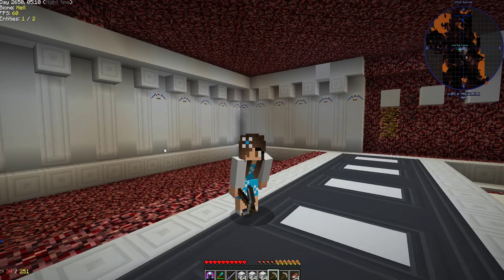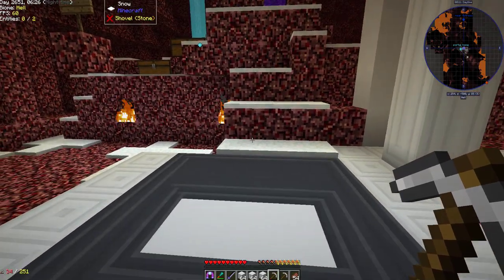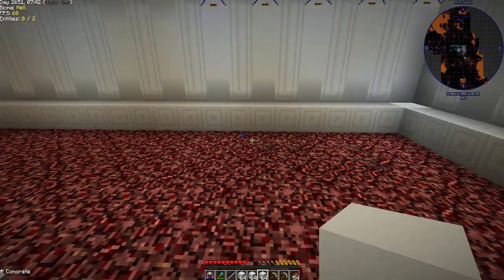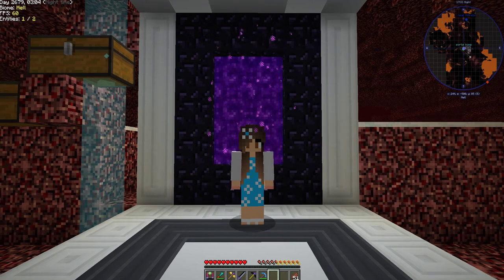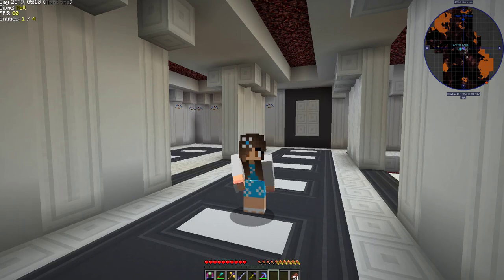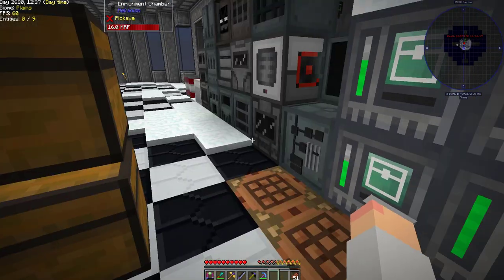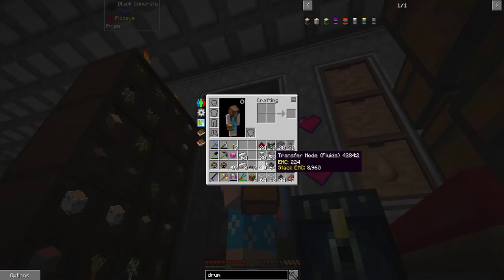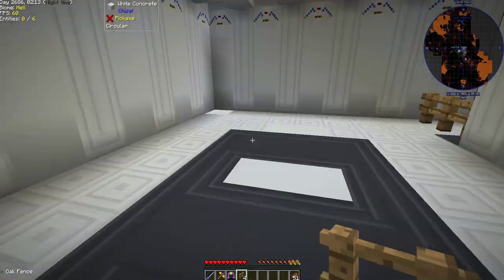Minecraft Project Ozone Lite Ep16 - Darn Near Killed the Fluid Cow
Fluid Cows are finding their way to their new home.  But what will their fate be in my hands?

Project OZone Lite at Oblyx's private server.